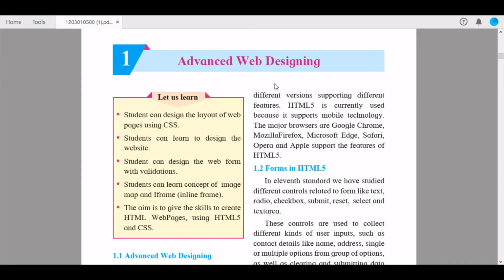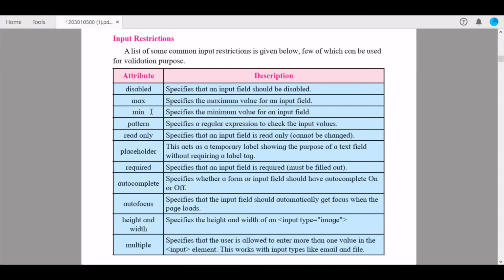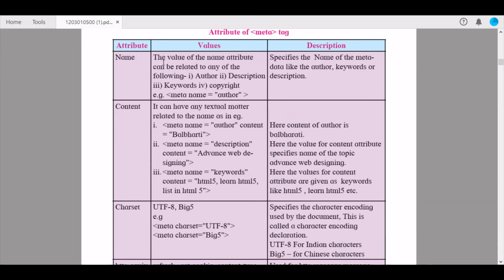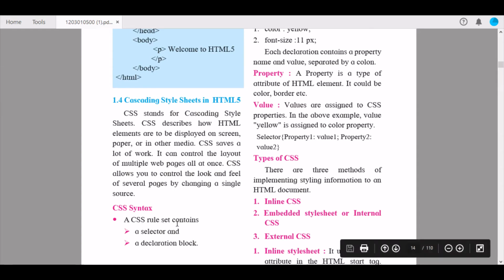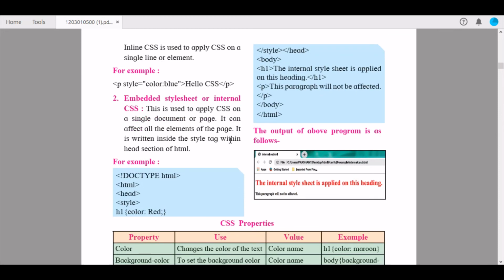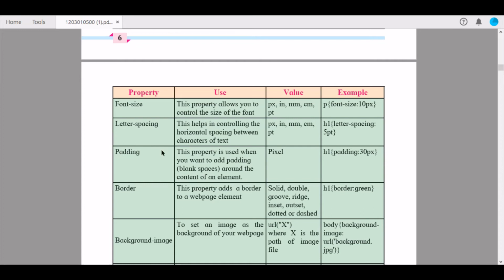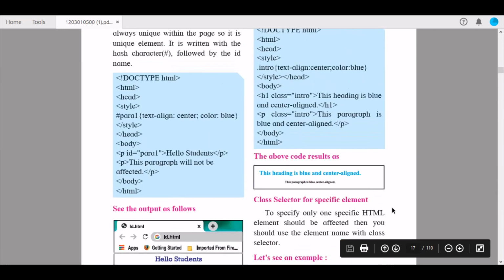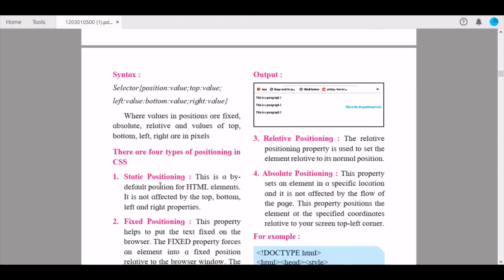Information Technology/Advanced Web Designing Meta Tag and CSS Properties